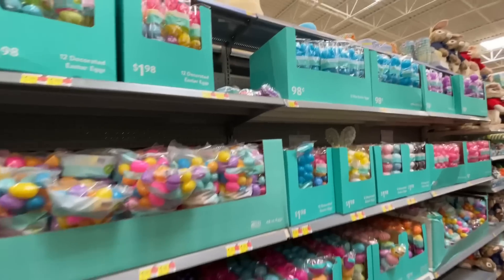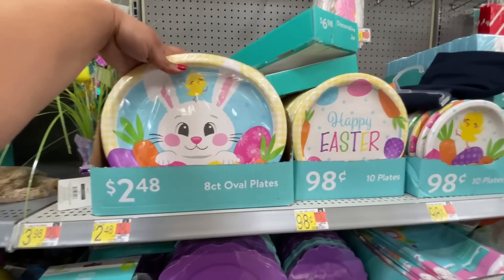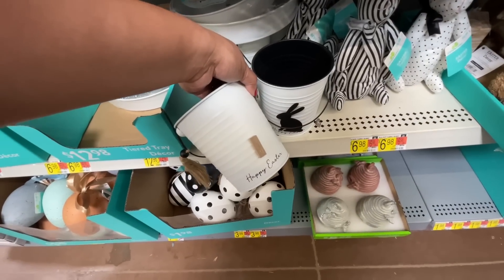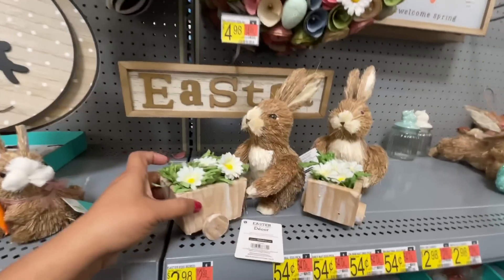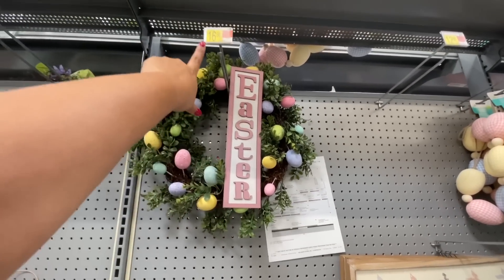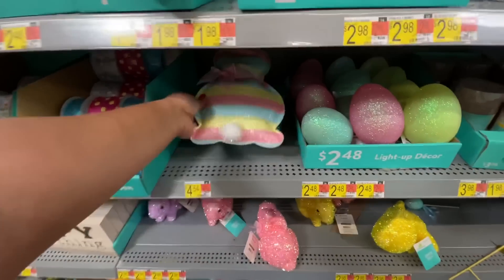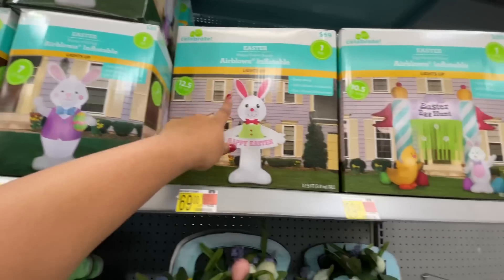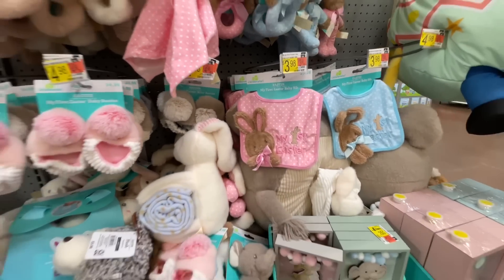*2022* WALMART EASTER DECOR • SHOP WITH ME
*2022* WALMART EASTER DECOR • SHOP WITH ME